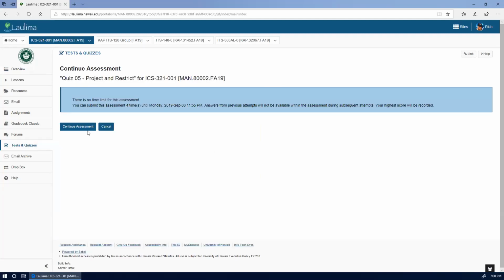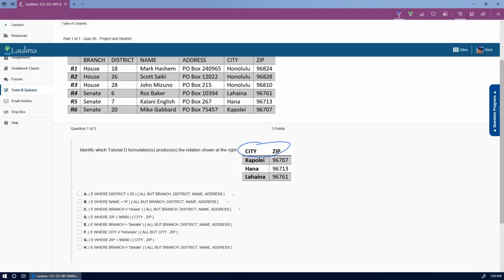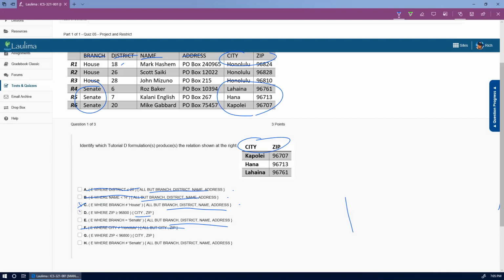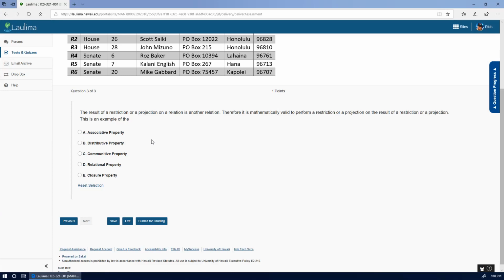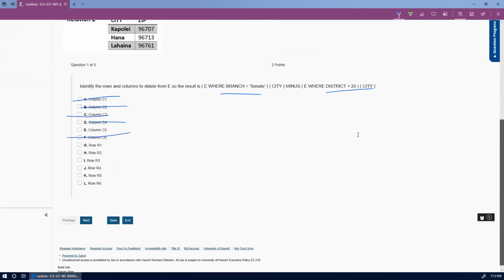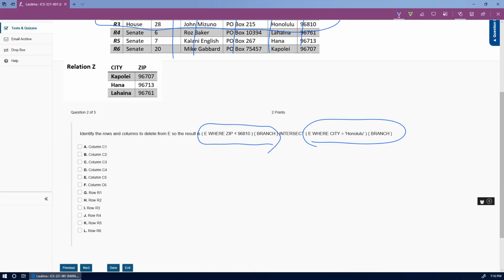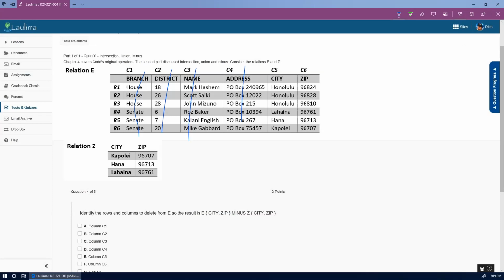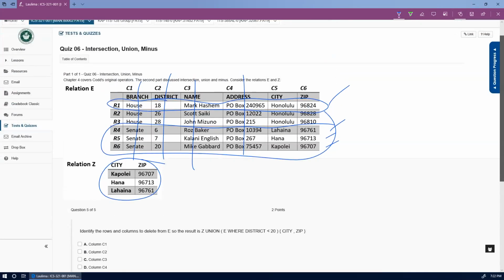ICS321 Video 05 2019-09-14 Quizzes 5, 6